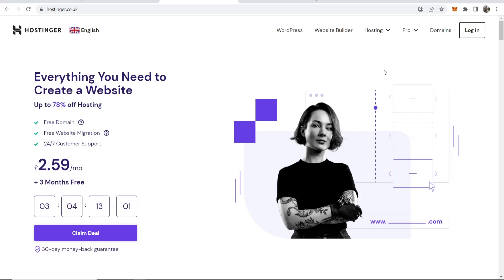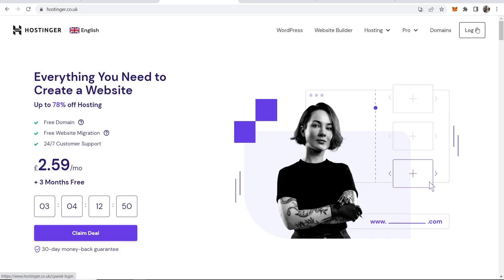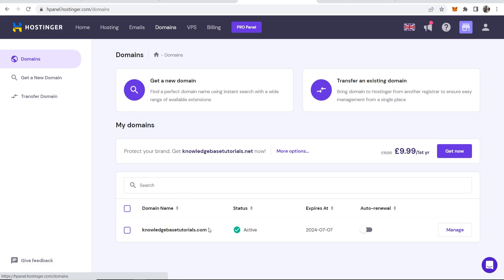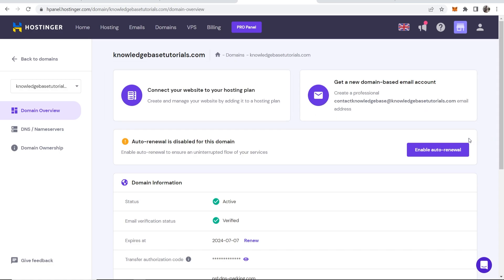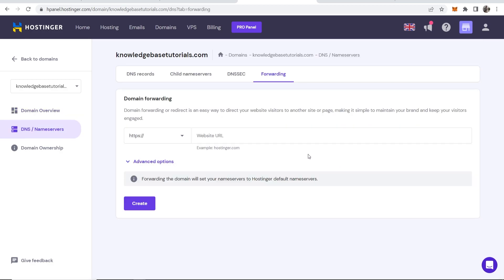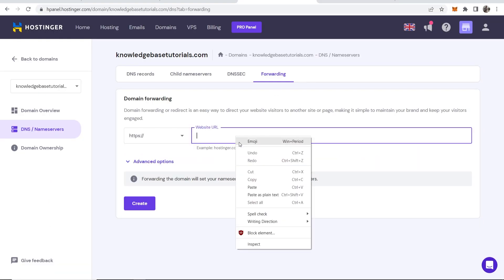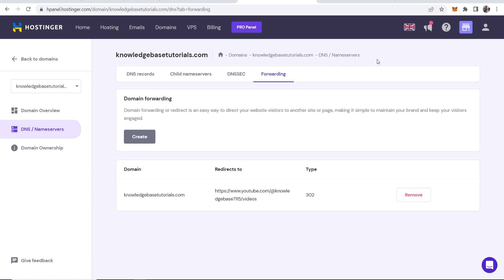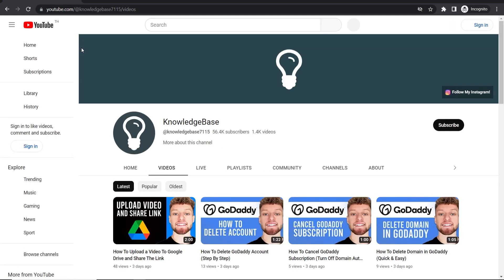How To Redirect Domain in Hostinger (Step By Step)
This quick video explains how to redirect a domain name in Hostinger. Follow this step by step tutorial and get your domain redirected in 2 minutes.